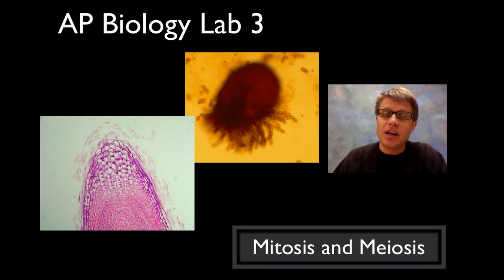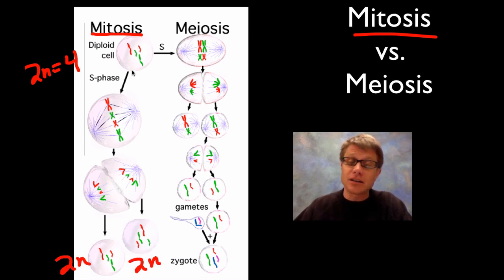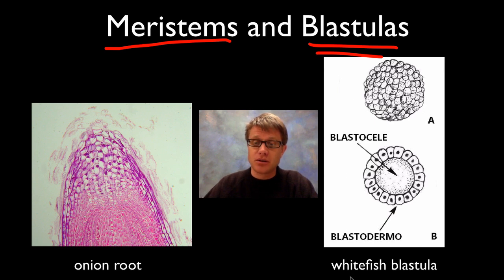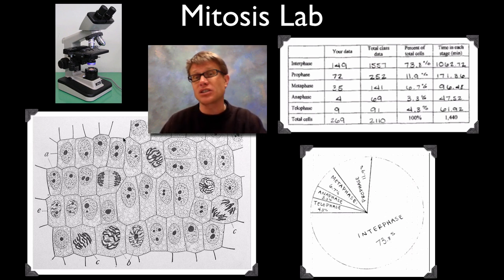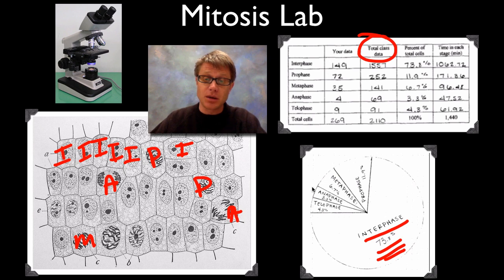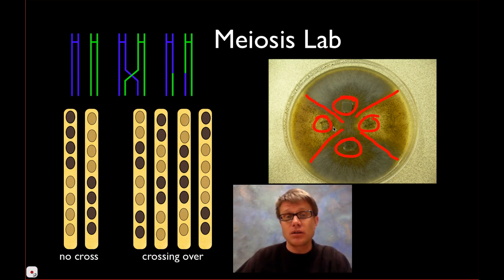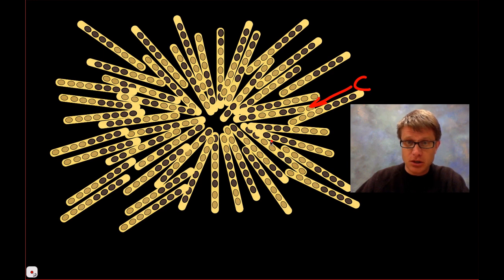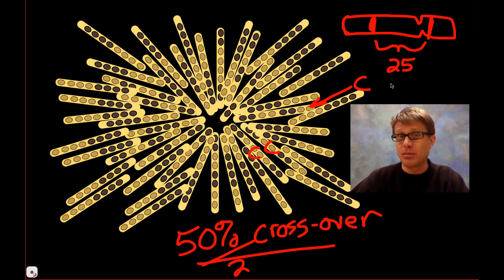AP Biology Lab 3: Mitosis and Meiosis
Paul Andersen compares and contrasts mitosis and meiosis.  He shows how you can count cells in various phases of mitosis to construct a cell cycle pie chart.  He also explains how you can use the fungus Sordaria to calculate map units using the frequency of cross over.

Title: I4dsong_loop_main.wav
Artist: CosmicD